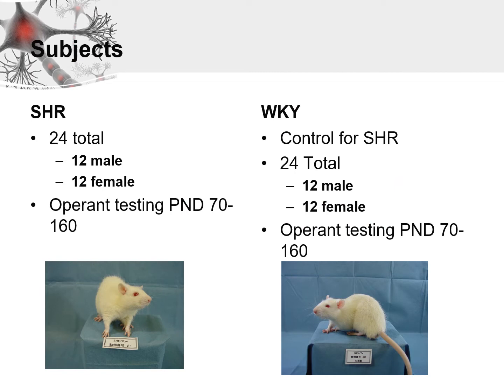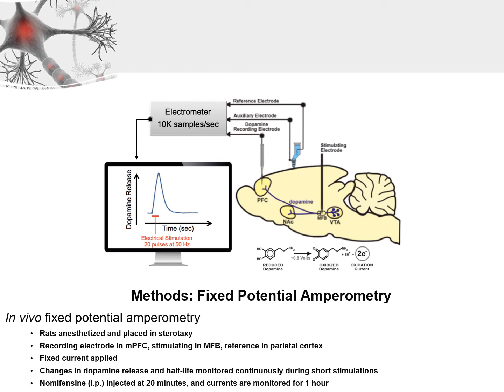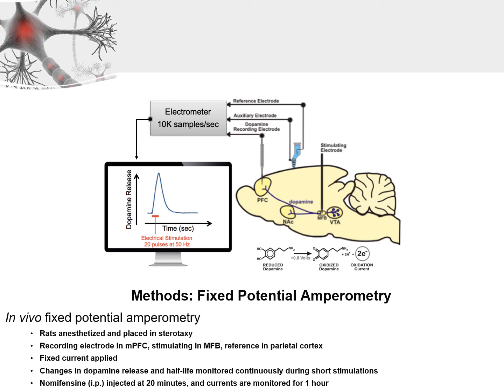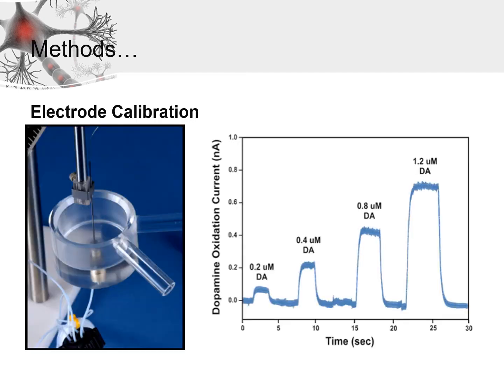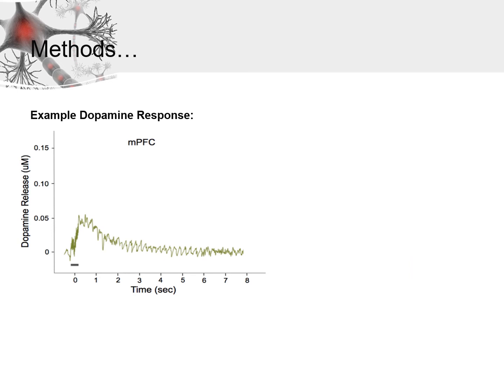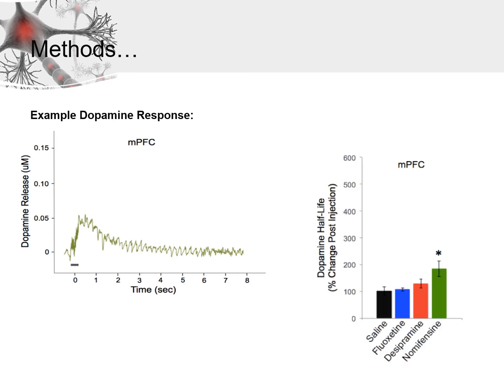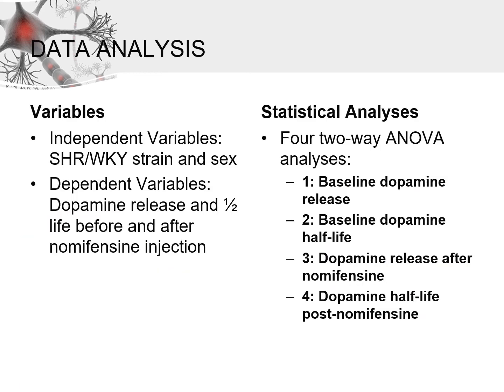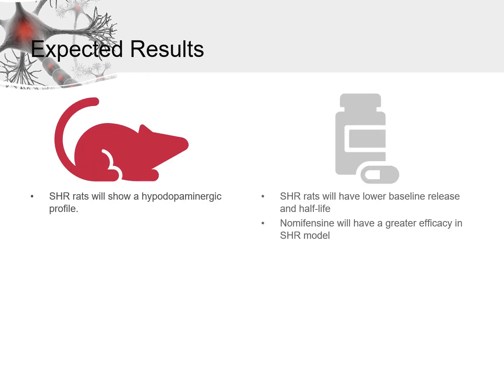Carina Hicks: Dopamine Dynamics in Animal Model Attention-Deficit Hyperactivity Disorder: SHR Rat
Attention-Deficit Hyperactivity Disorder (ADHD) is characterized by symptoms such as inattention, hyperactivity, and compulsive behavior. The Spontaneously Hyperactive Rat (SHR) has been thoroughly researched, and has been shown to be an excellent animal model of ADHD. The purpose of this project was to use in vivo fixed potential amperometry to measure and quantify dopamine release and half-life in the PFC, which is often altered in ADHD patients, of SHR rats compared to the control strain - Wistar-Kyoto (WKY). Measurements were collected before and after the injection of nomifensine, a norepinephrine-dopamine reuptake inhibitor. We hypothesize that SHR rats will exhibit hypodopaminergic transmission, with higher percent changes following nomifensine administration, relative to WKY control rats. The results of the study will be compared to other, lesser-known prospective animal models of ADHD, to look for convergent mechanisms underlying the behavioral symptoms.